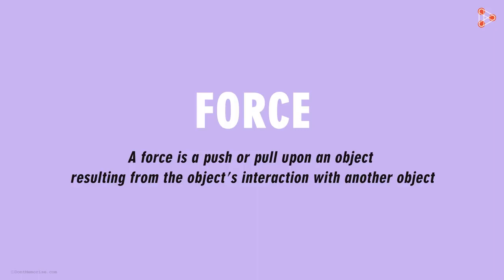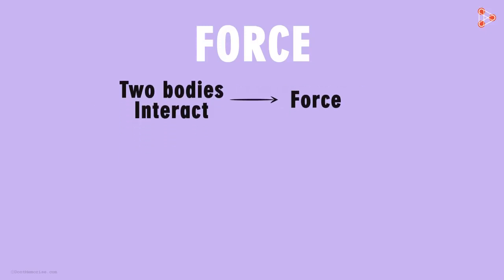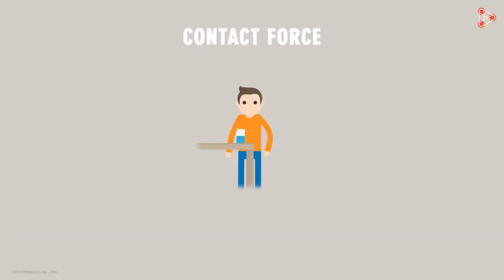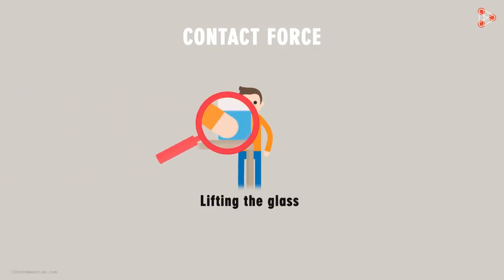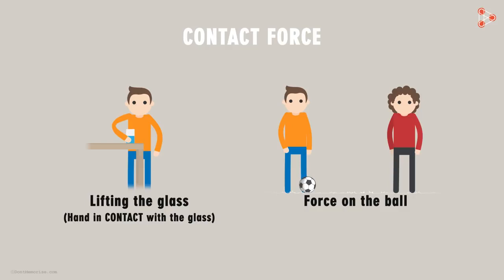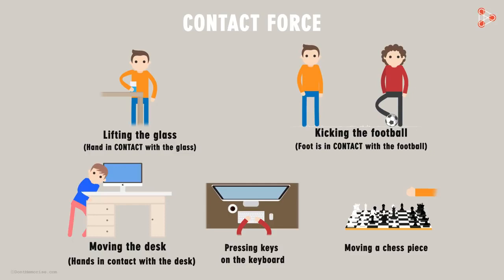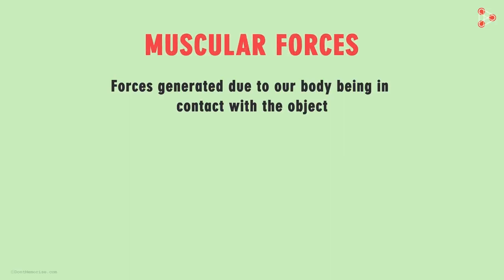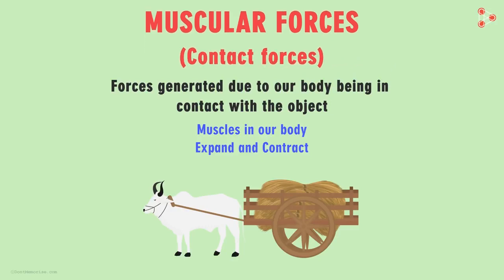Force video 1